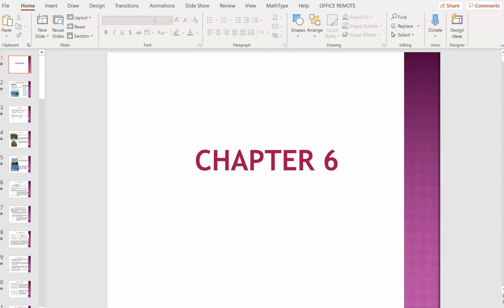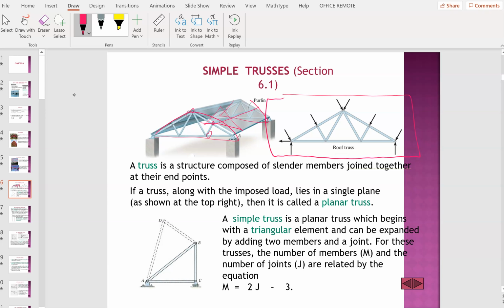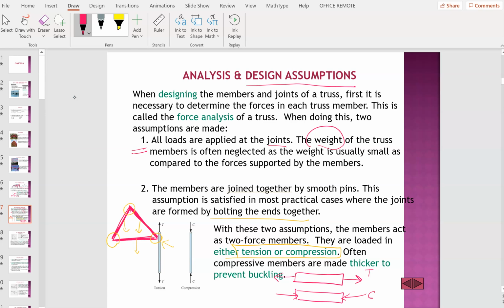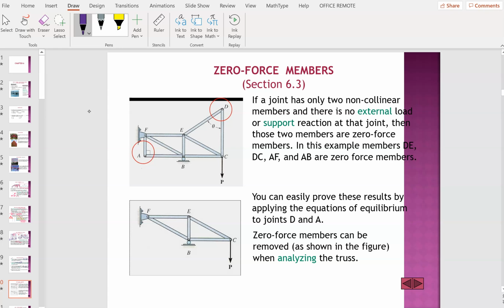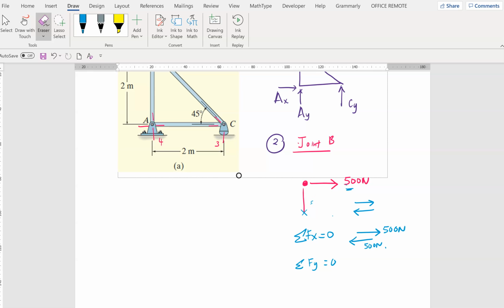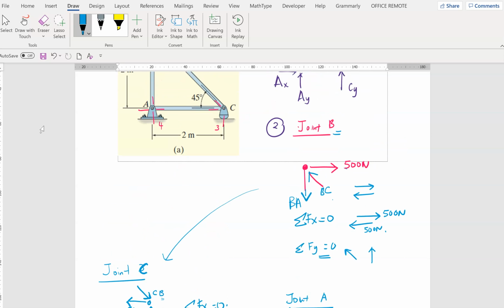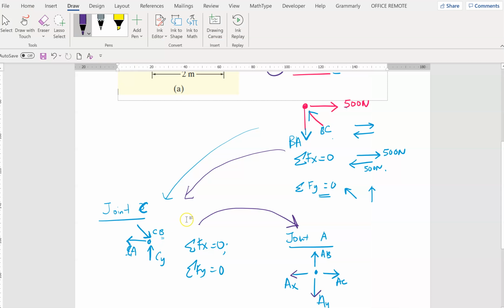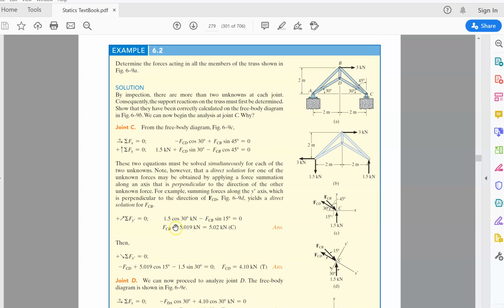Dewika Statics Lecture Chap 6 (Part 1/4)